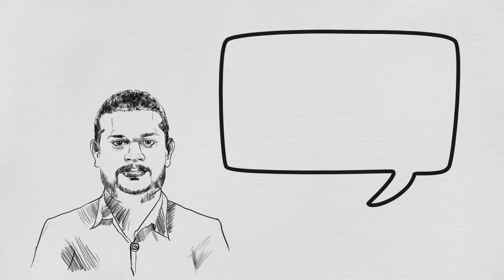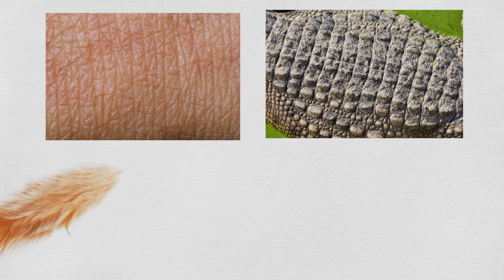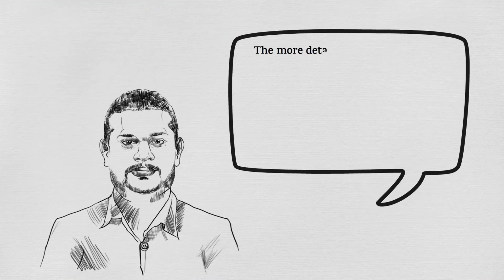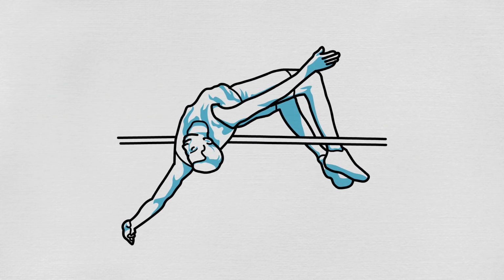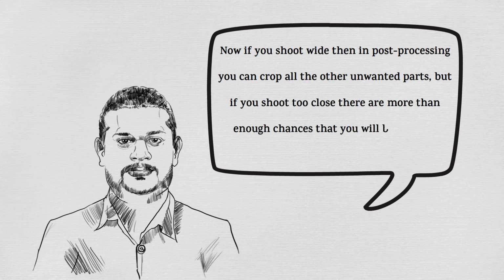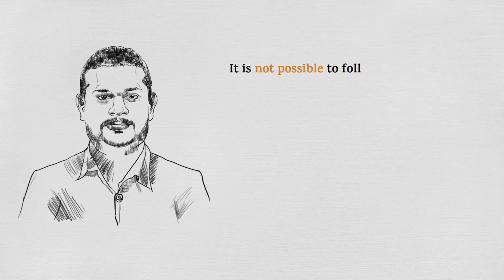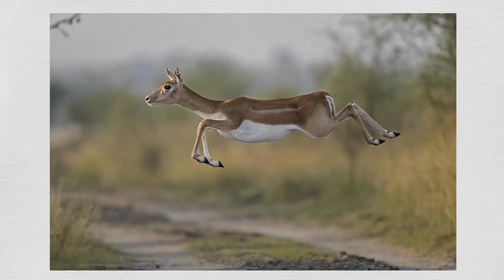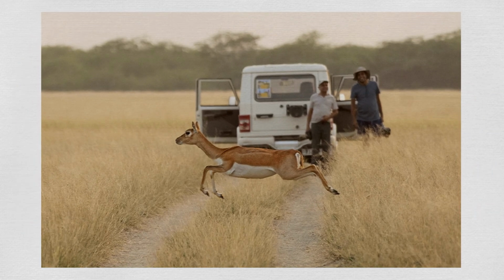PJ W7 L18 Part 1 Doing composition Patterns and textures and knowing when to break the rules